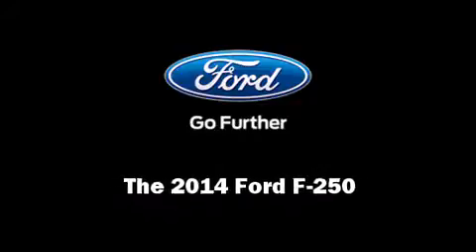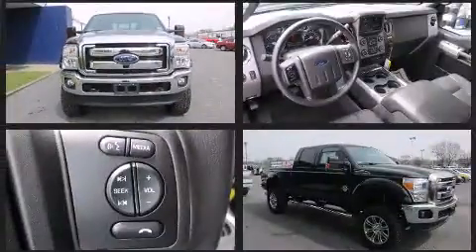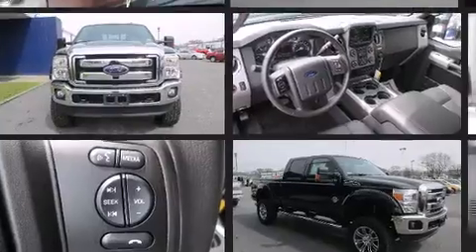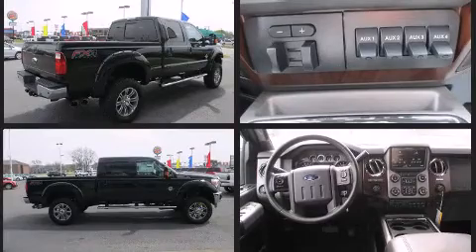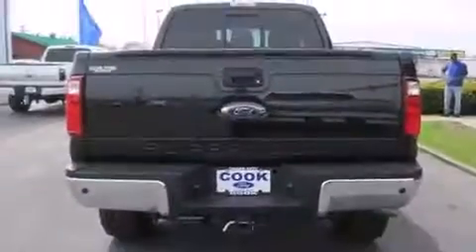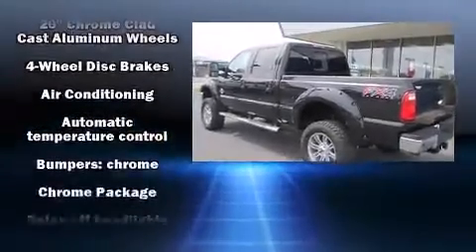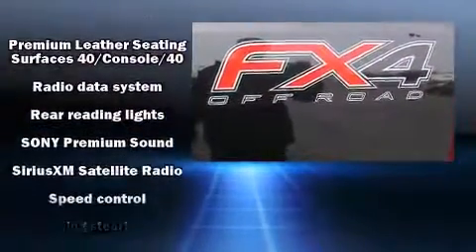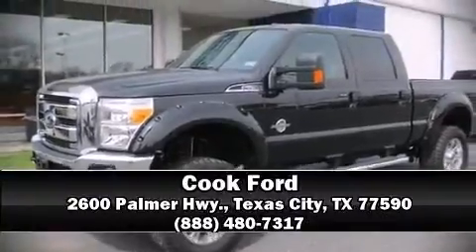2014 Ford F-250 in Texas City, TX 77590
Cook Ford
2600 Palmer Hwy.

Introducing the 2014 Ford F-250. Smooth gearshifts are achieved thanks to the powerful 8 cylinder engine, and for added security, dynamic Stability Control supplements the drivetrain. Four wheel drive allows you to go places you've only imagined. Top features include a split folding rear seat, front and rear reading lights, a tachometer, a rear step bumper, telescoping steering wheel, an overhead console, a trailer hitch, and air conditioning. Passenger security is always assured thanks to various safety features, such as: head curtain airbags, front SIDE impact airbags, traction control, ignition disabling, and 4 wheel disc brakes with ABS. Brake assist technology provides extra pressure when applying the brakes. Our sales reps are extremely helpful & knowledgeable. They'll work with you to find the right vehicle at a price you can afford. Come on in and take a test drive!